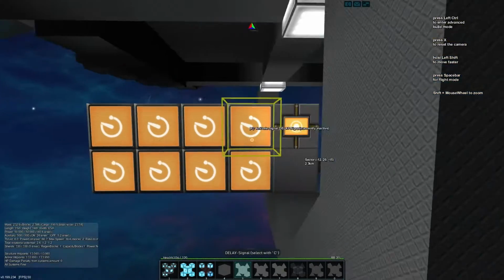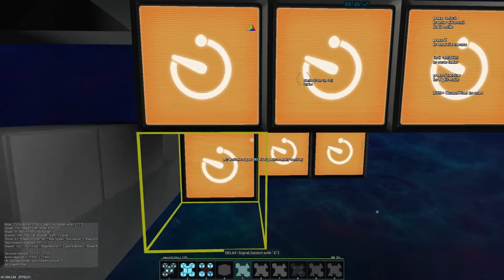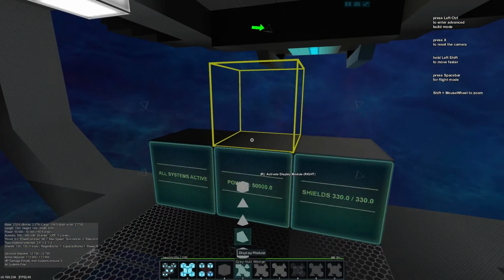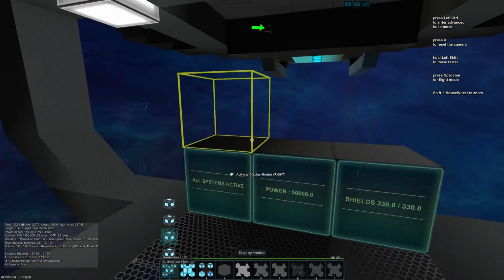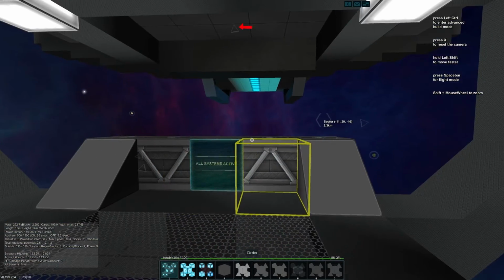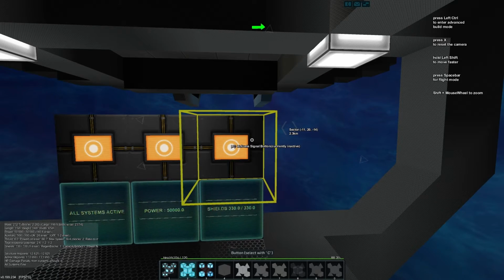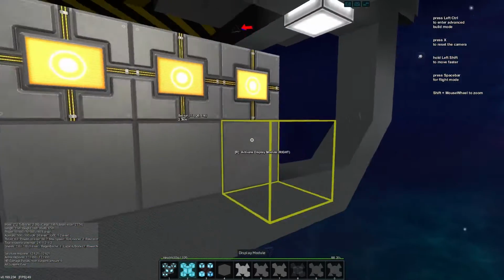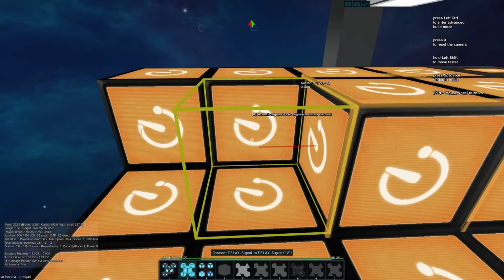Starmade Logic #28 - Swapping Display Modules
In a recent update came the functionality to be able to swap the content of Display Modules using Logic, so we look at the basics of how to do that by making a screen that rotates between different content.